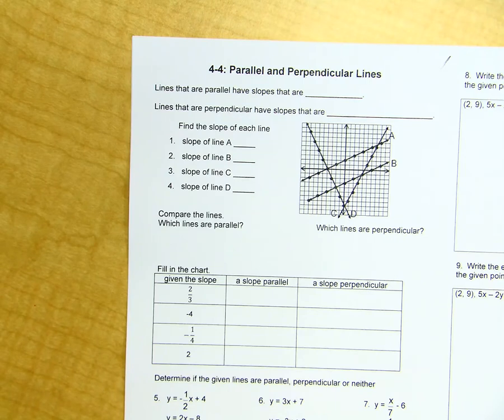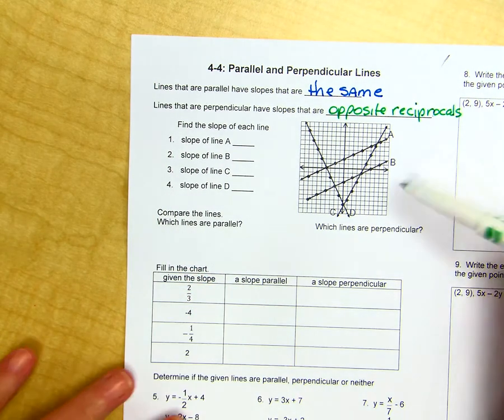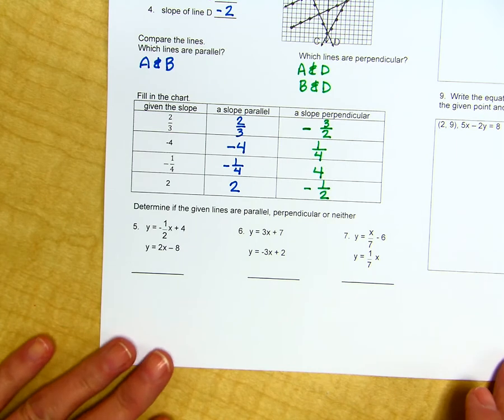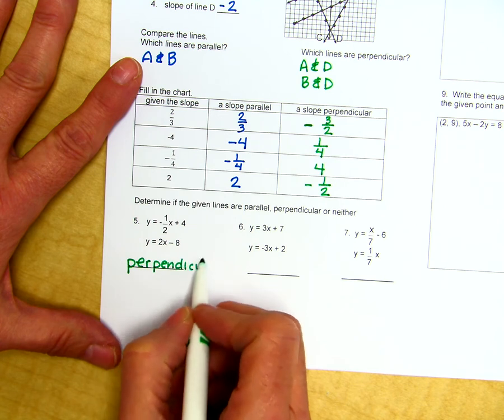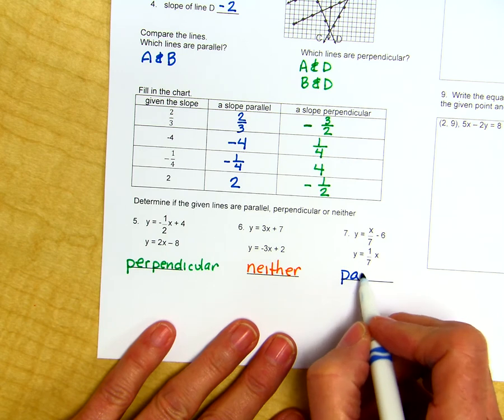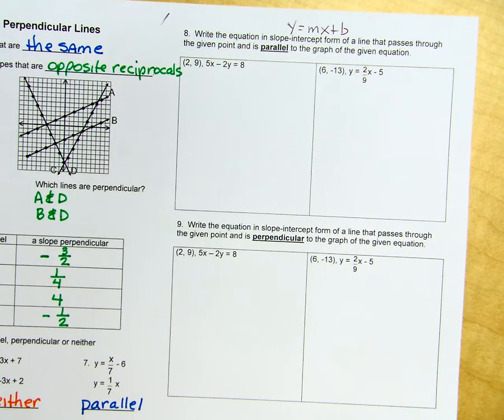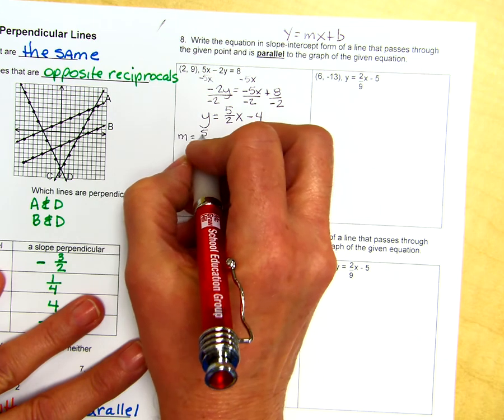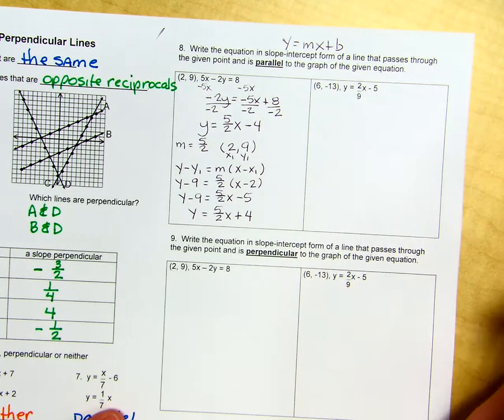Parallel and Perpendicular Lines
How to write equations of parallel and perpendicular lines.